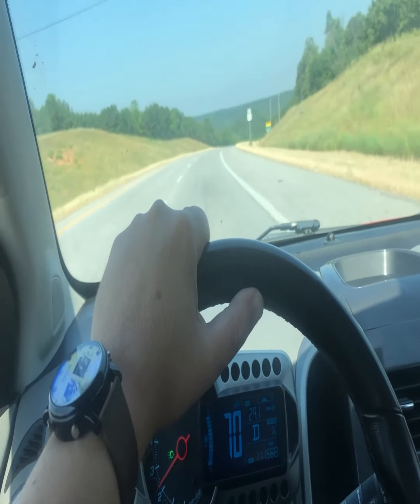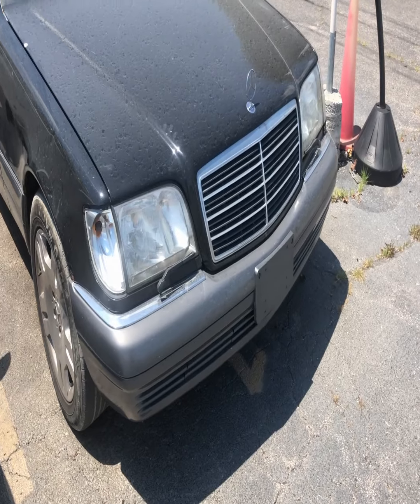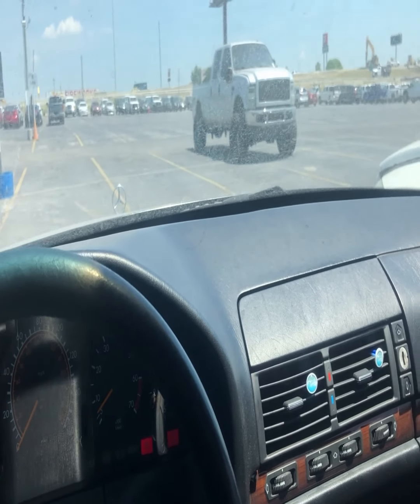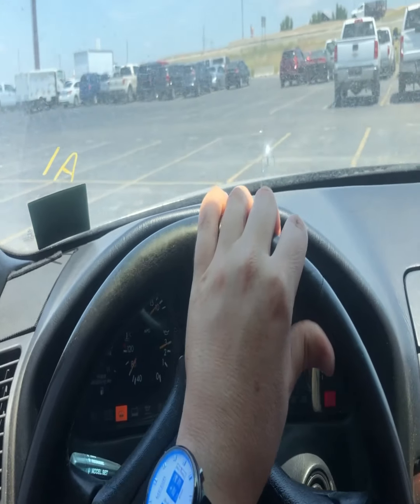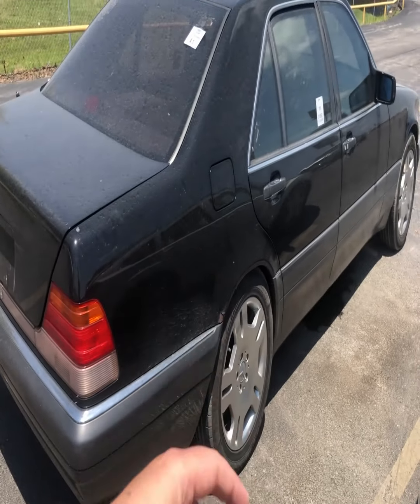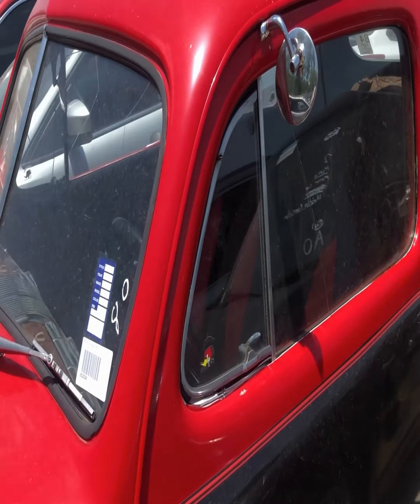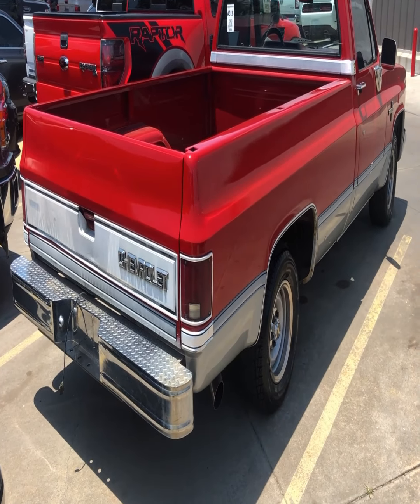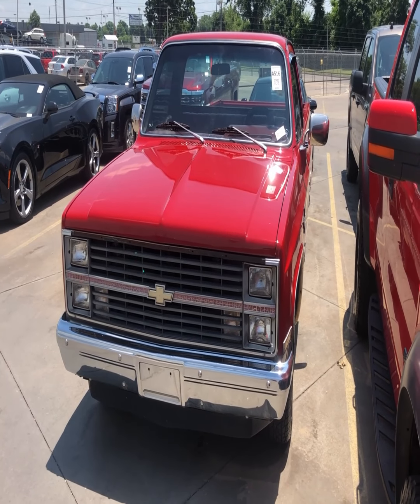Dealer auction walk arounds in Tulsa 6 18 2020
I finally get back over to check out the dealer only auctions over in Tulsa Oklahoma. We take a look at a beautiful Mercedes, Shelby , and more!